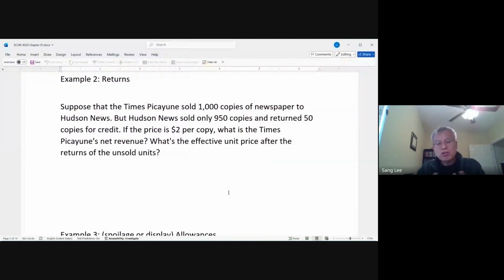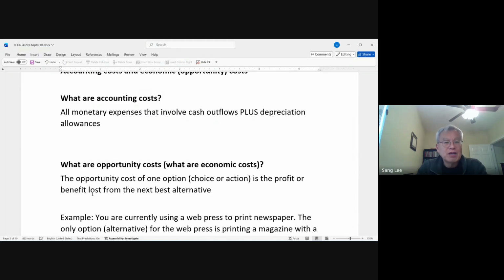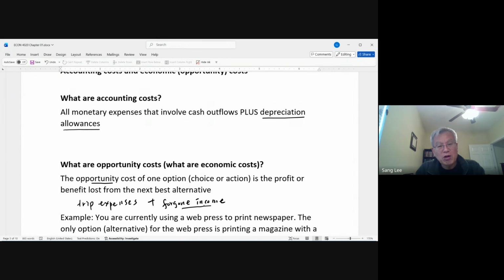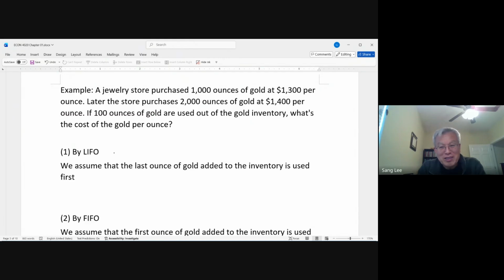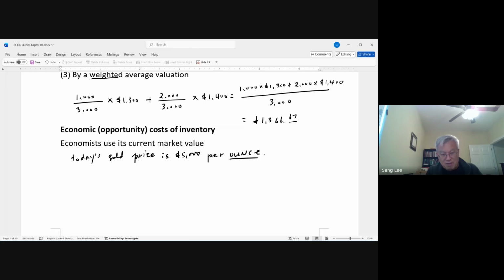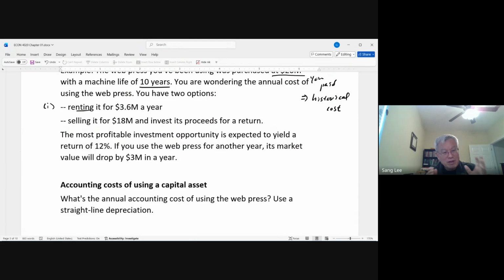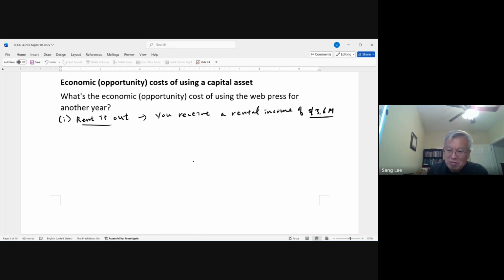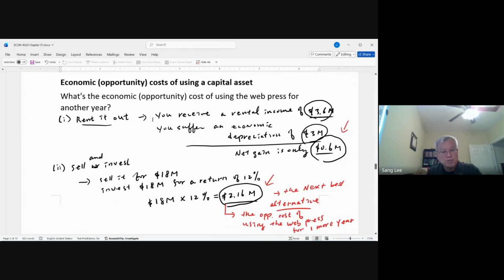Copy of opf wtbt oun 2026 01 26 11 00 GMT 6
A virtual class meeting